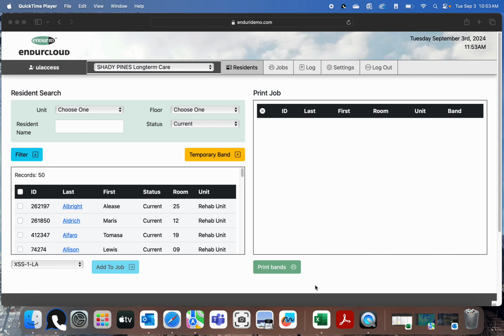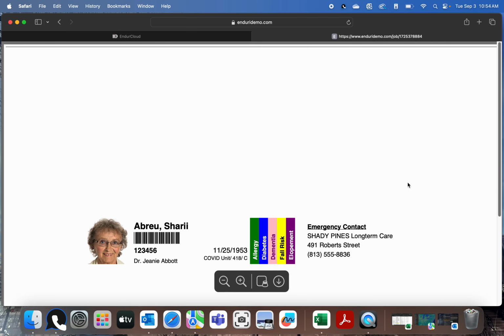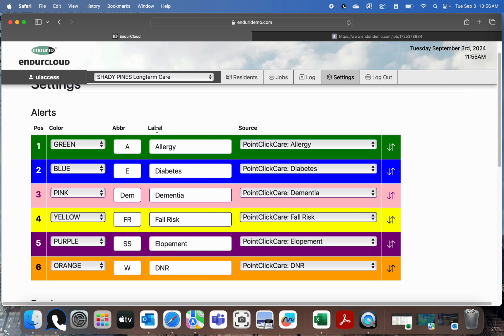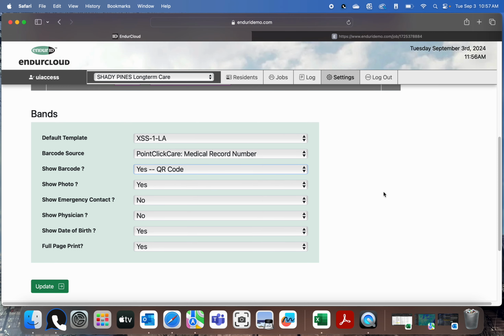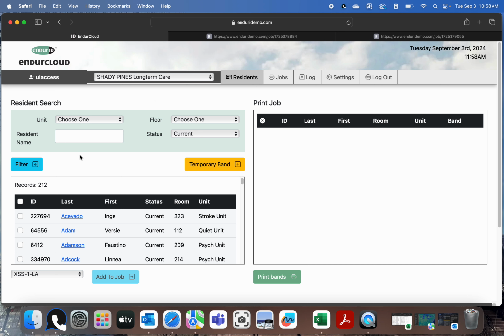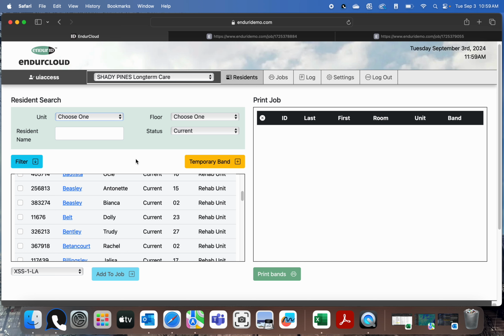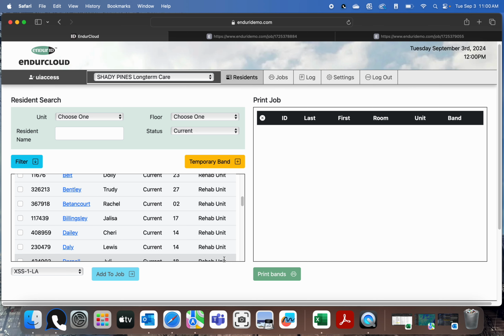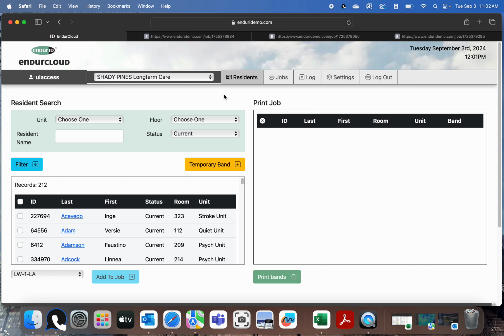EndurCloud Demo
EndurCloud integrates with PointClickCare to create dynamic Resident Identification wristbands. We have included advanced features such as bar coding, resident photos, and color-coded warnings and alerts. EndurCloud comes with multiple wristband templates. Simply choose the wristband type that best meets your facility’s needs, select your residents, and print wristbands. Printed wristbands are waterproof and resistant. Endur ID wristband media is PVC and latex free.

EndurCloud is secure, web-based, and integrated with PointClickCare. Allowing you to print resident ID and color-coded medical alert information directly on the band. It now has the ability to edit alert names & colors, and pulls an expanded list of alert information directly from PointClickCare.